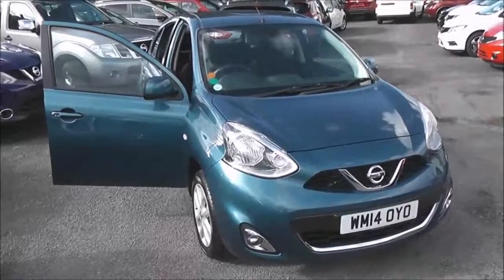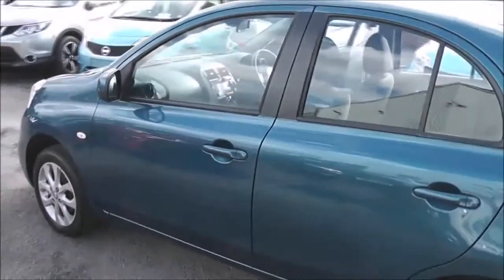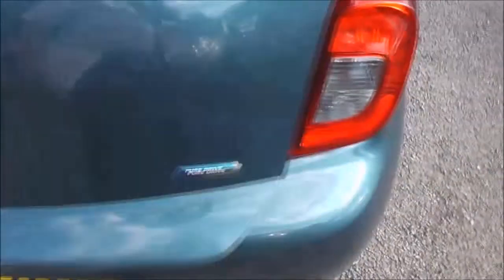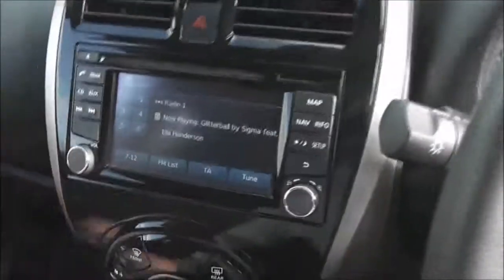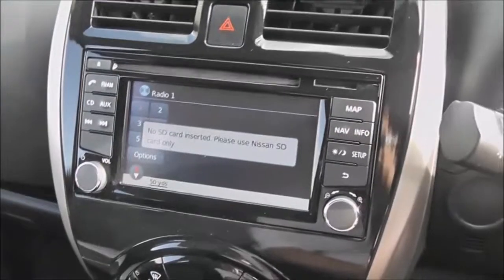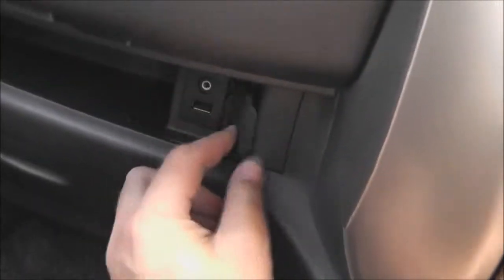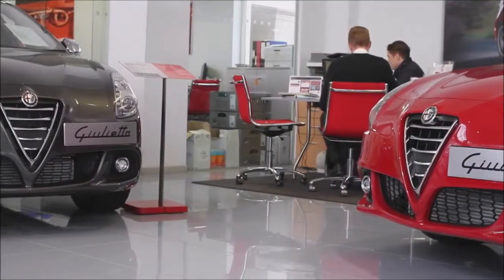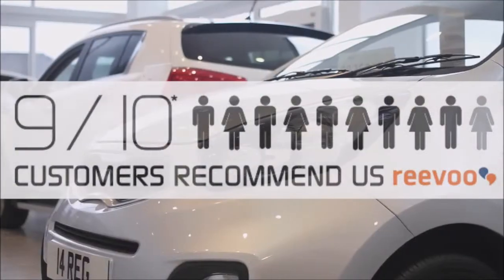Wessex Garages | USED Nissan Micra Acenta at Pennywell Road, Bristol | WM14OYO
Here we have a USED Nissan Micra Acenta, this 5 Door Hatchback has a 1.2 Puredrive Petrol Engine, was registered in June 2014, has a 5 Speed Manual Transmission and comes in Pacific Blue. This vehicle is available to view at our Pennywell Road Branch in Bristol.